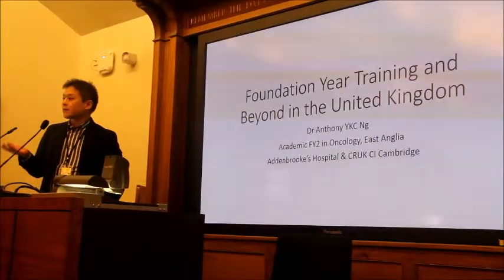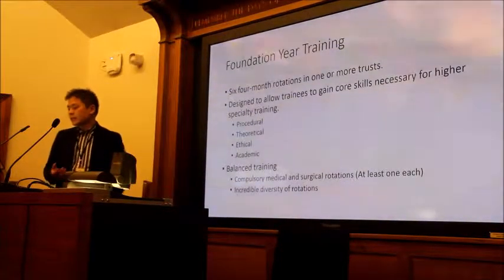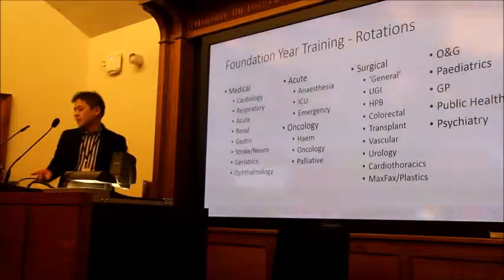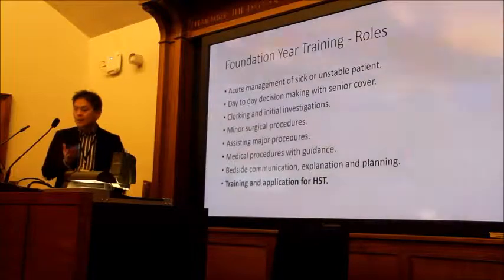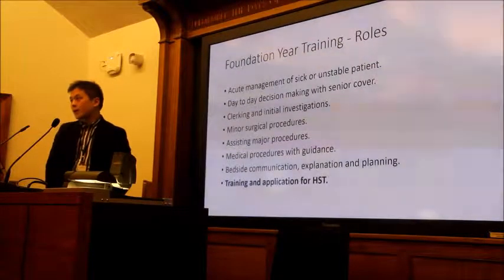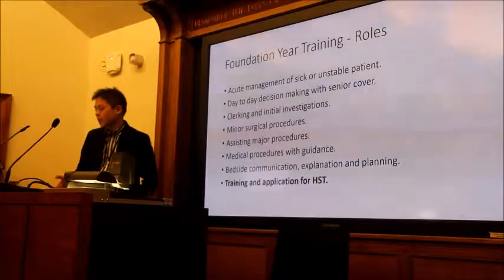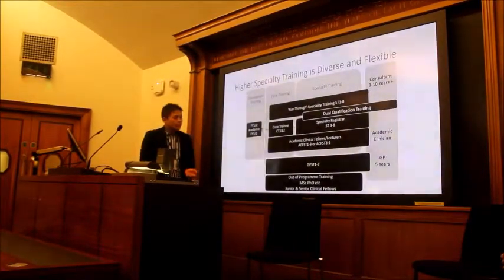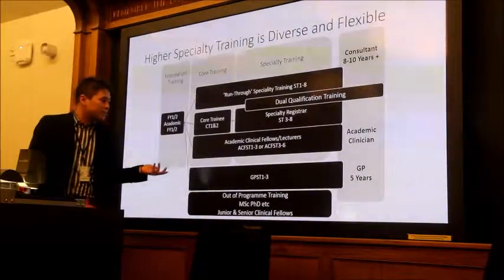Dr Anthony Ng: "Foundation Year Training and Beyond in the UK"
Dr Anthony Ng is an Academic Foundation Year 2 House Officer in Oncology at Addenbrooke’s Hospital and The Cancer Research UK Cambridge Institute. He graduated with an MB BChir from the University of Cambridge in 2014, and read both his Undergraduate and Postgraduate degrees there. His principal interests are the
immune response to solid and haematological tumours, and the potential for immune checkpoint targeting in cancer
therapeutics. His clinical interests are in acute respiratory medicine and thoracic oncology. He was born in Canada to
Malaysian and Filipino parents, and moved to Kuching, Sarawak in August 2003. In January 2007, he emigrated to the UK,
though his family mostly reside in Malaysia.

On the 13th of February 2016, Malaysian and Singaporean Medical students gathered together for a series of talks from prestigious speakers. We had a wonderful time learning about latest advancements in medicine and being exposed to new ideas relating to medicine.

MMI UK and SMSUK is proud to present the MMI x SMSUK Conference 2016!